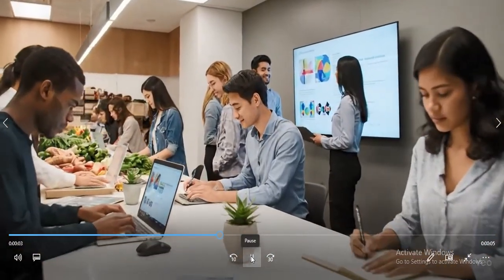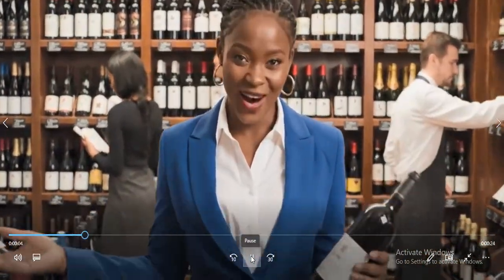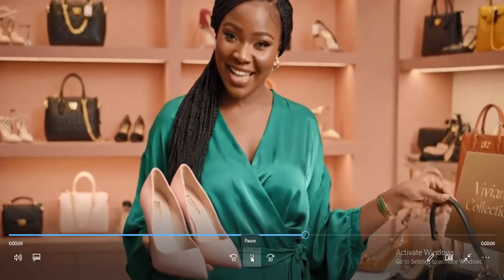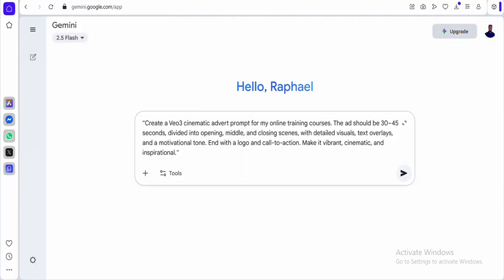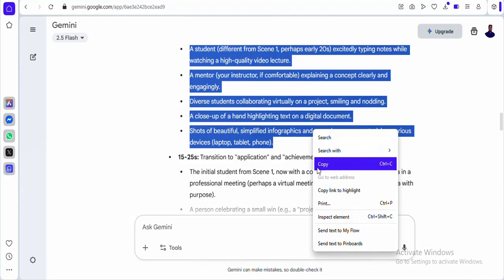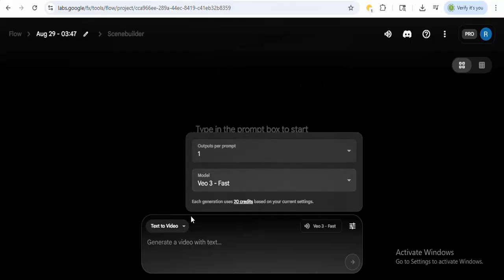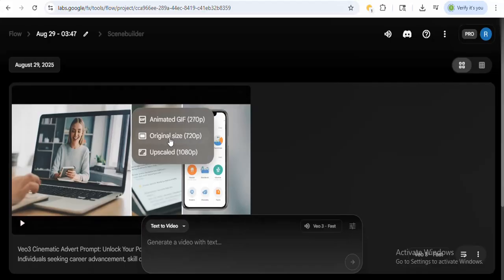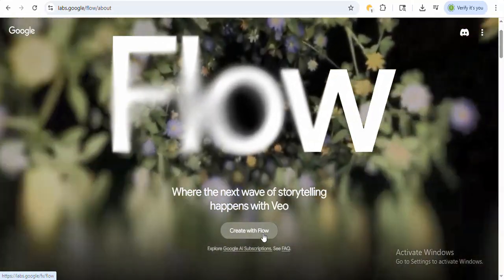How to Create Stunning Video Ads Using Veo3 – Step by Step Tutorial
🎬 Learn How to Create Stunning Video Ads with Veo3!

In this video, I show you step-by-step how to make professional video ads, marketing videos, and other engaging content using Veo3. Whether you’re a beginner or a small business owner, this tutorial will help you create high-quality videos quickly and easily.

✅ What you’ll learn in this video:

How to navigate Veo3

Creating eye-catching video ads

Adding text, music, and effects

Tips for making videos that convert

💡 Why Veo3?
Veo3 is a powerful video creation tool that makes video production simple, even if you have no experience. Perfect for ads, social media content, and promotional videos.